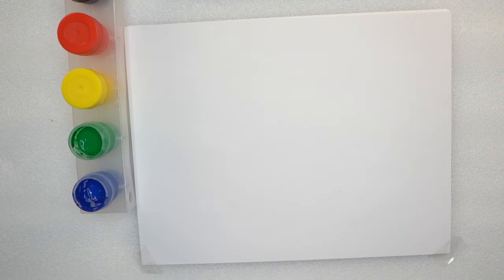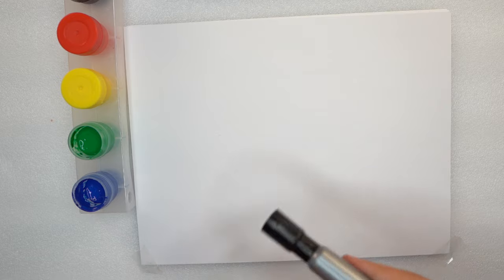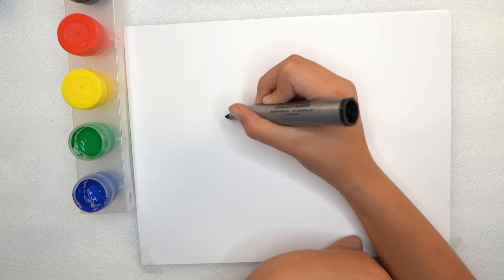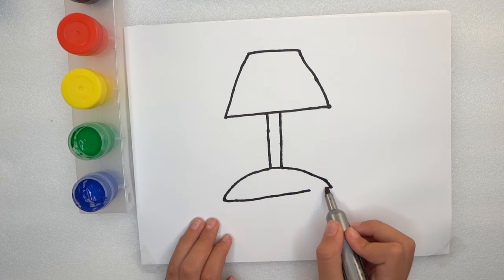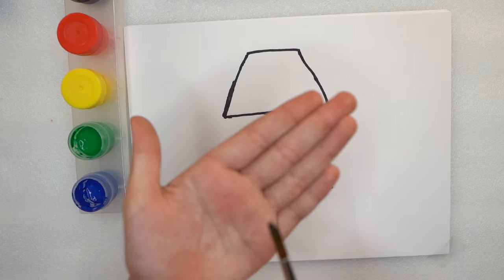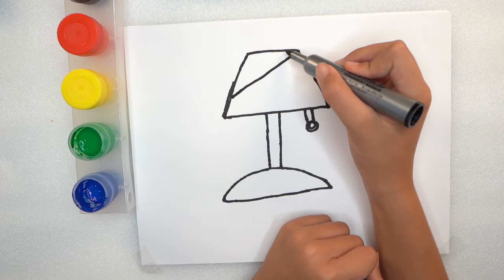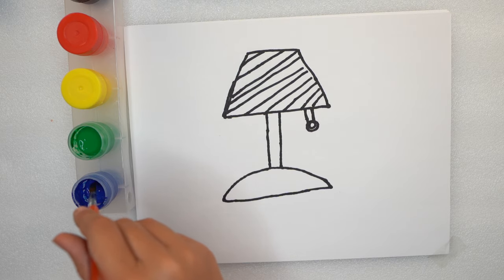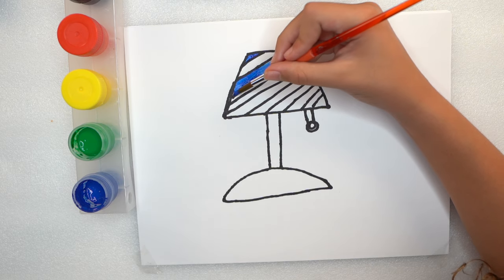Draw a picture of a table lamp for children Easy, simple follow along drawing lessons for beginners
★Easy, simple follow along drawing lessons for beginners. Fun, Cute art .
★Learn How to Draw the EASY, Step by Step Way while having fun and building skills and confidence. Learning videos for all ages. Great for teachers to share with their students.